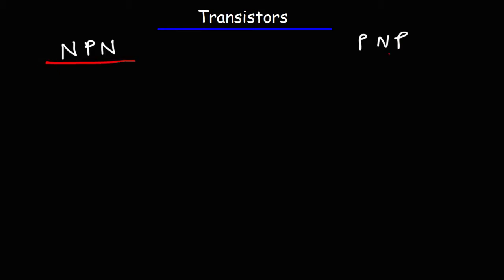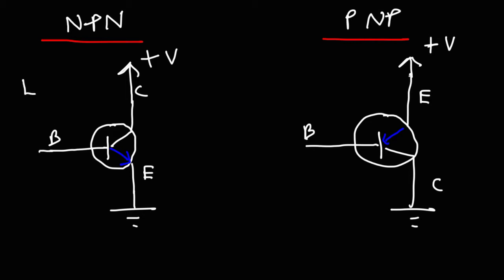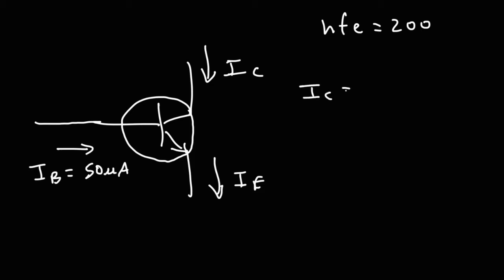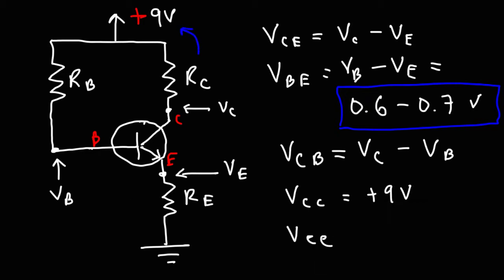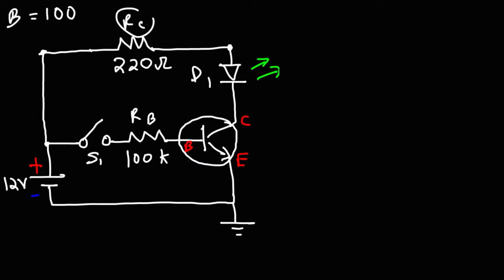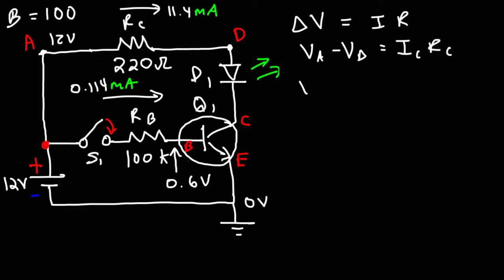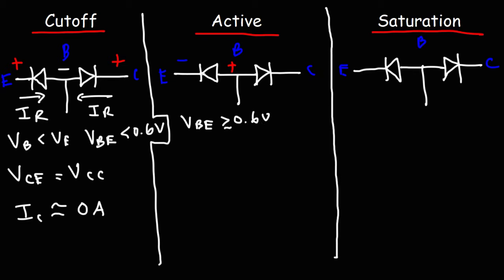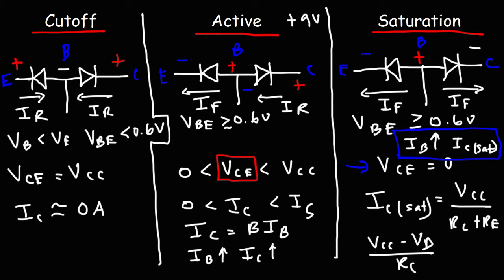Transistors NPN & PNP Basic Introduction